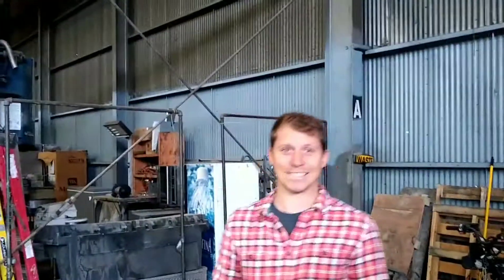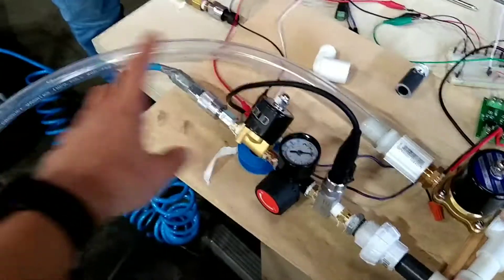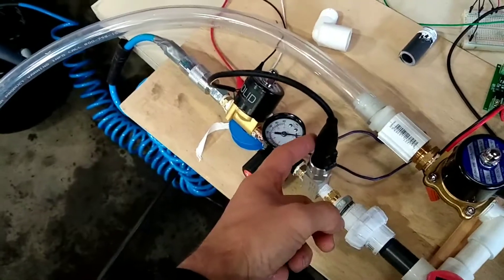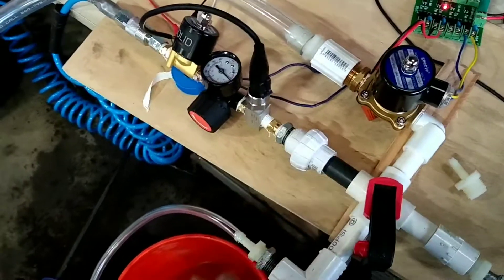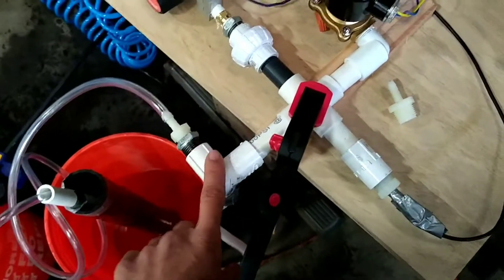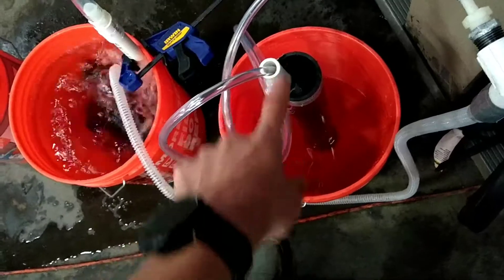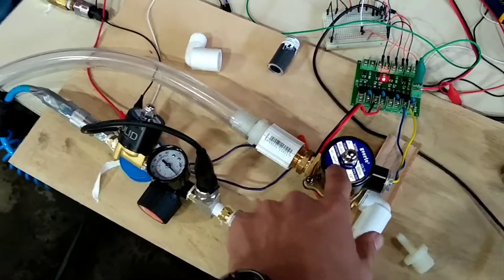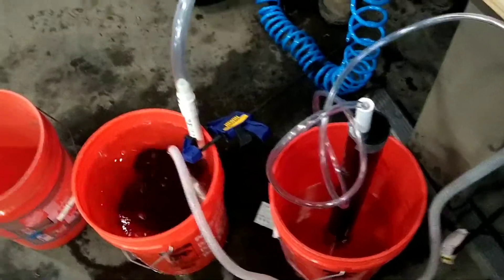2020-04-04 RespiraWorks: Ethan Update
Ethan gives us an update!